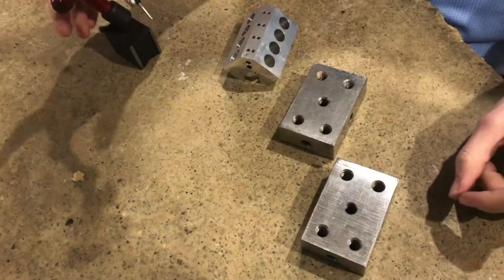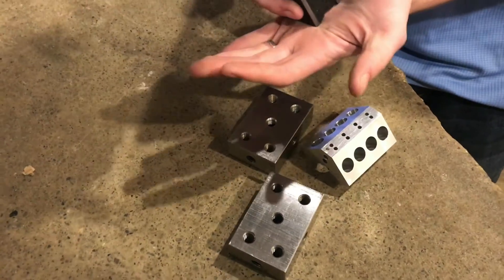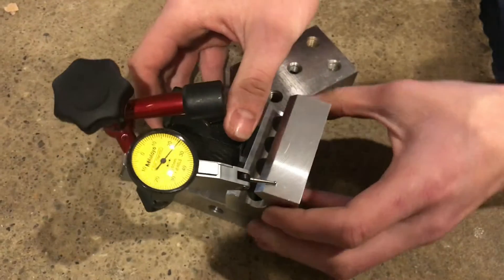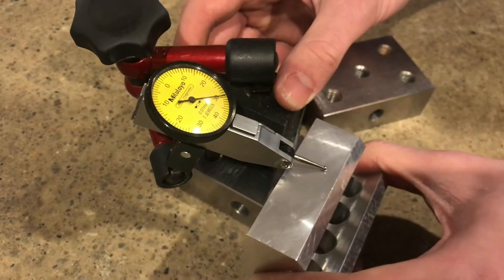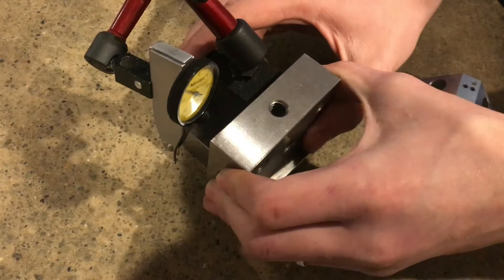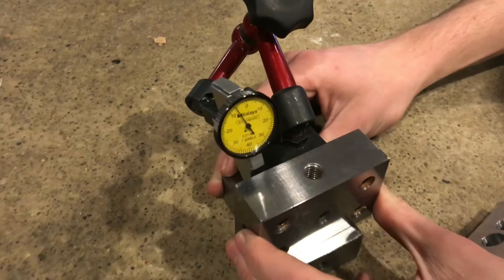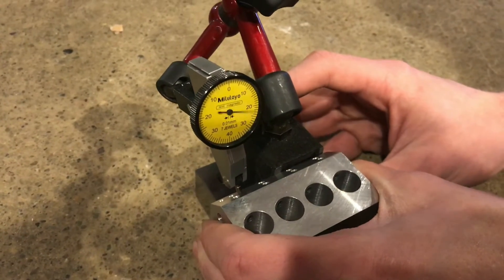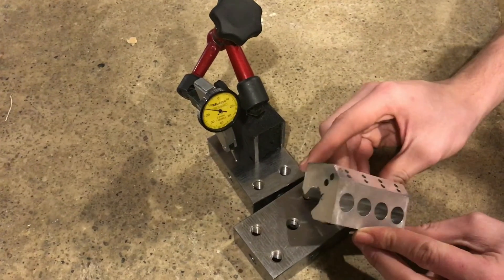how to measure parts for parallelism and perpendicularity LOW COST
Usually you would need a very expensive granite table to verify that your part is parallel or perpendicular. A set of 1 2 3 blocks is a very low-cost solution. In this video I go through the technique of how to set the gauges up for these accurate measurements